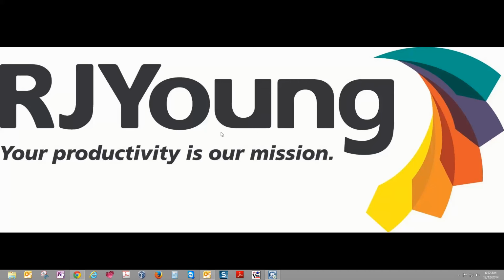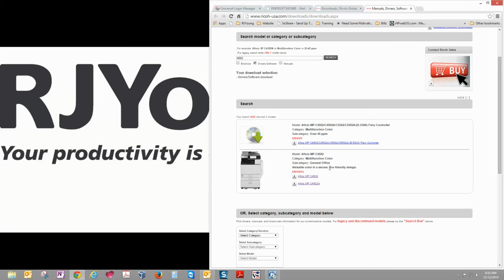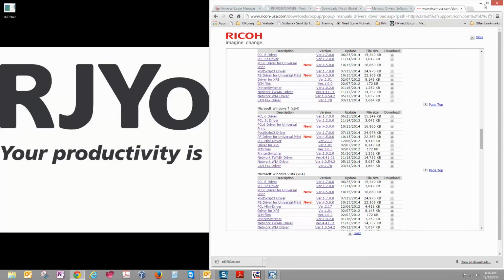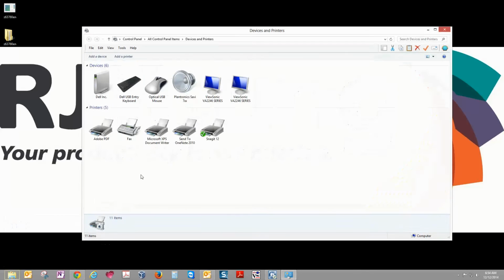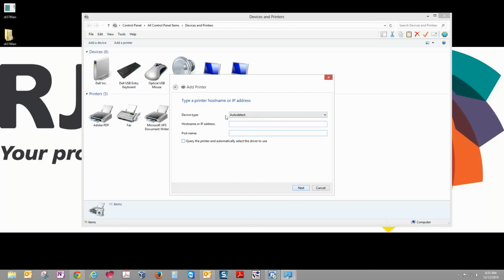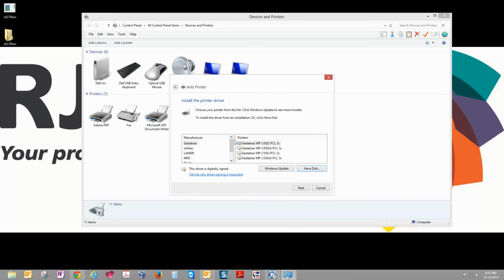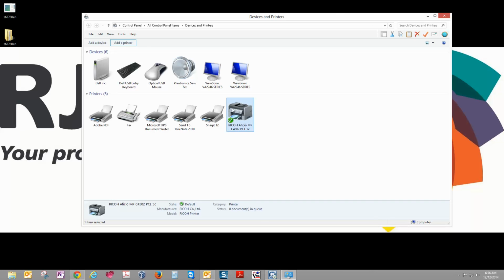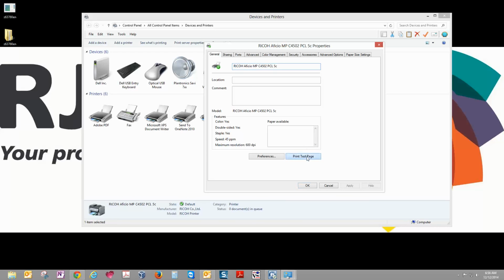How to Install a PCL5 Driver on a Windows 8 Computer for a Ricoh Device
Learn how to install a PCL5 drive on a Windows 8 computer for a Ricoh device.